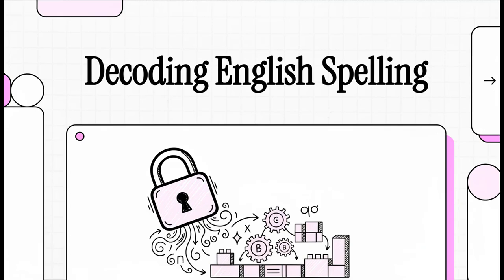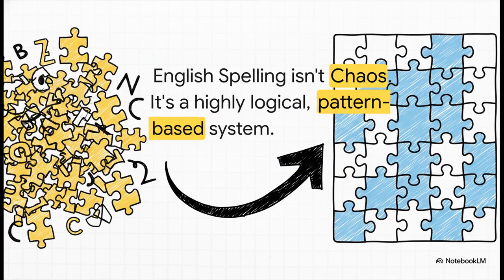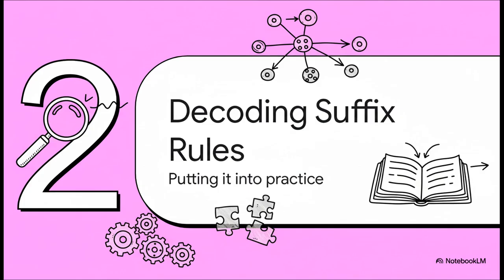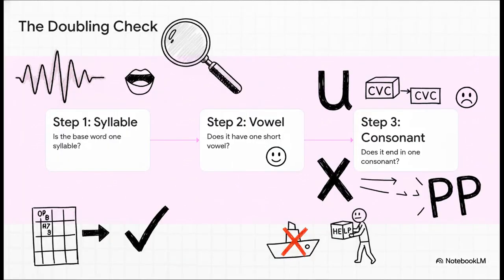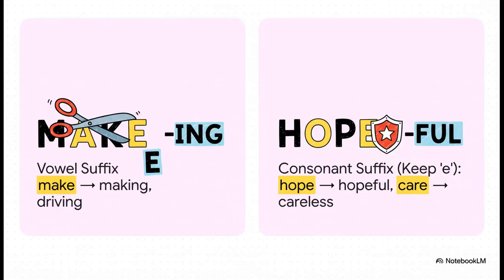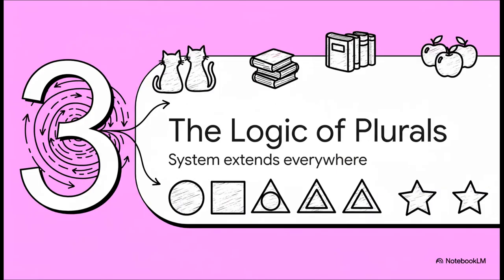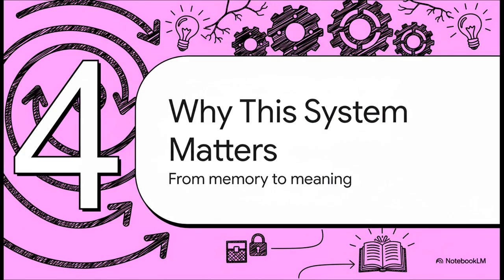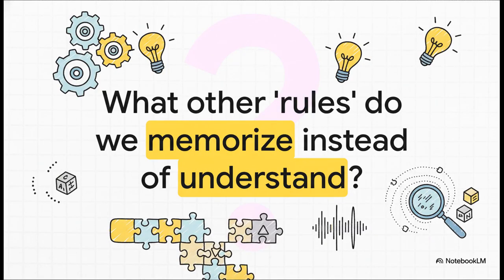Day #55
* Week 1–10: Phonics Foundations (Sounds, CVC, Blends, Digraphs)
* Week 11–20: Advanced Phonics (Vowel Teams, R-Controlled, Syllable Types)
* Week 21–30: Spelling Rules, Word Stress, Intonation, Accent Training
* Week 31–40: Reading Fluency, Comprehension, Writing & Grammar
* Week 41–50: Morphology, Etymology, Vocabulary Building, Assessments